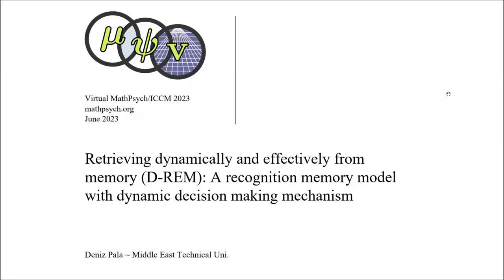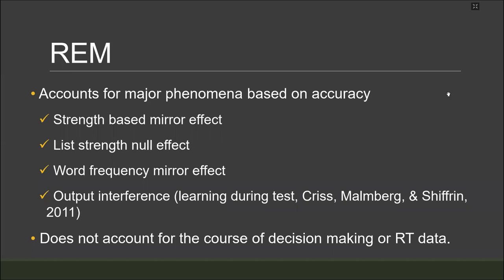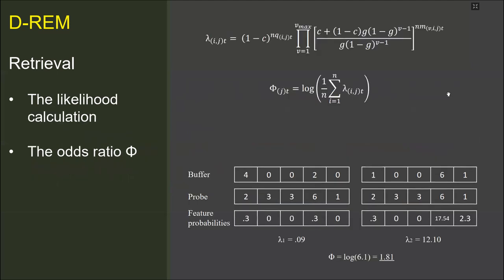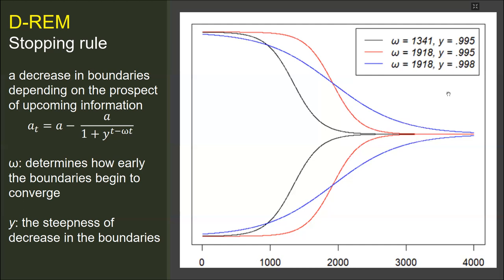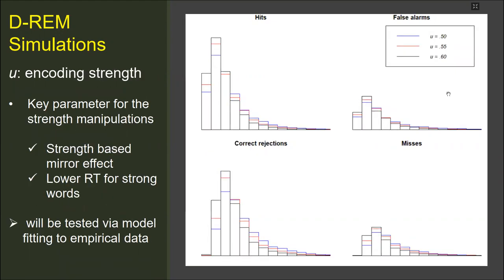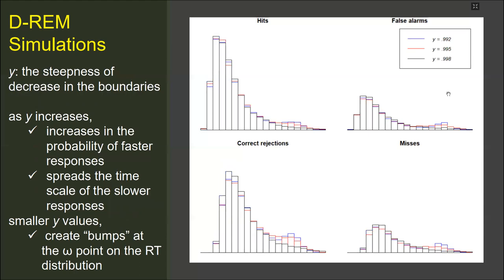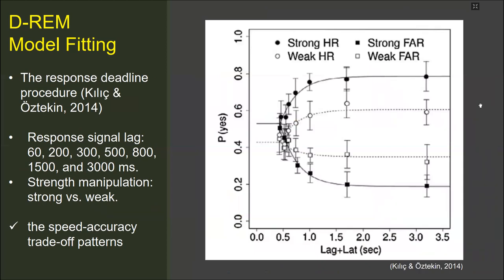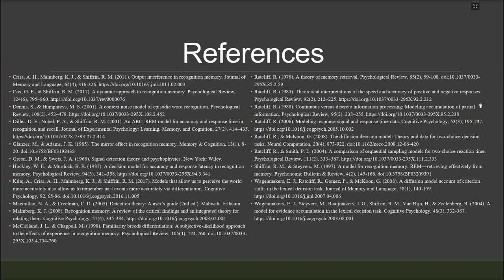Deniz Pala - Retrieving Dynamically and Effectively from Memory (D-REM) - Virtual MathPsych 2023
This presentation is part of Virtual MathPsych/ICCM 2023 .